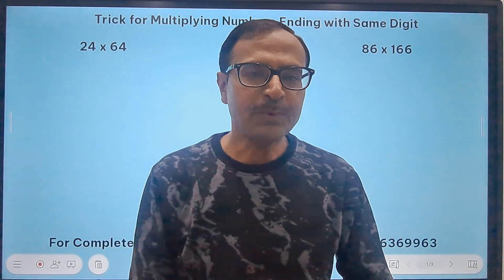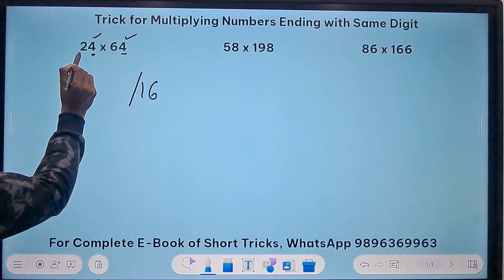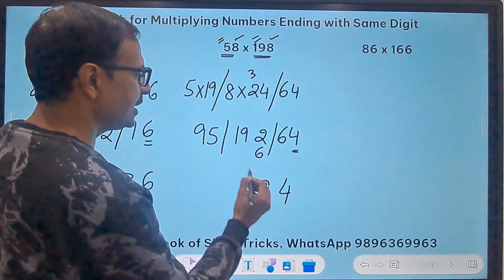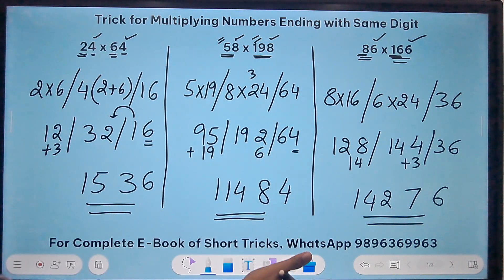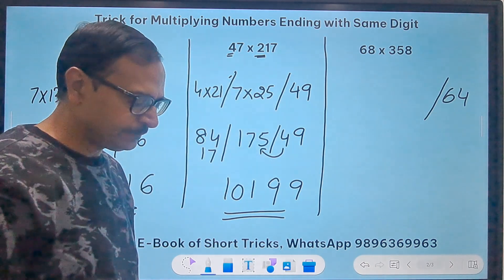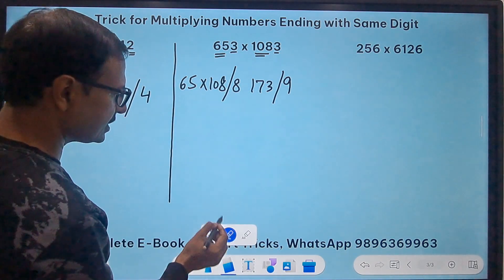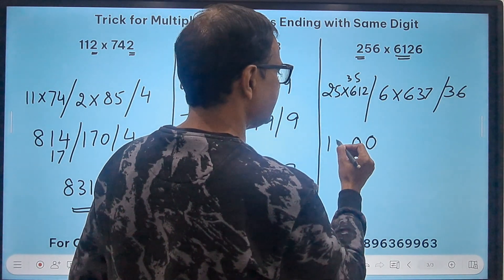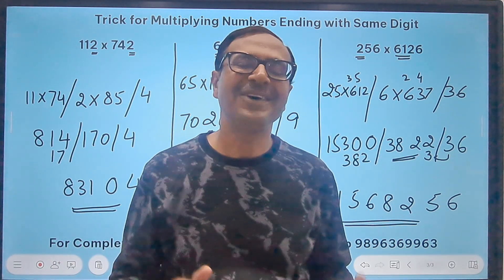256 x 6126 and 653 x 1083 Done Mentally II Fast Calculation Short Trick II Multiply Numbers Quickly